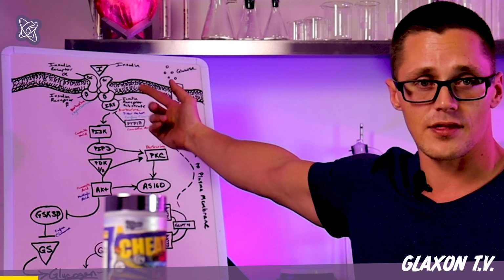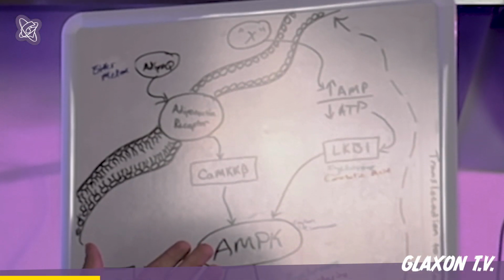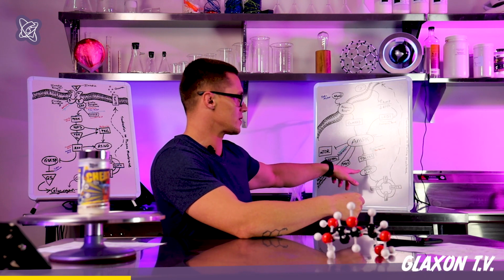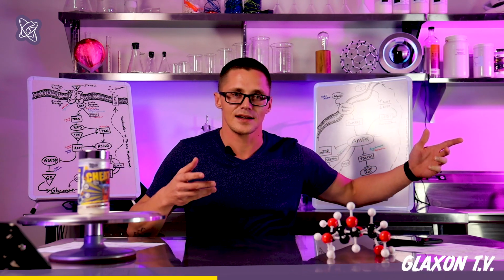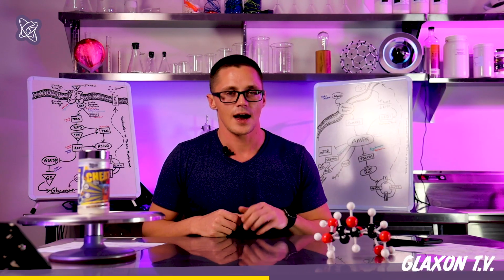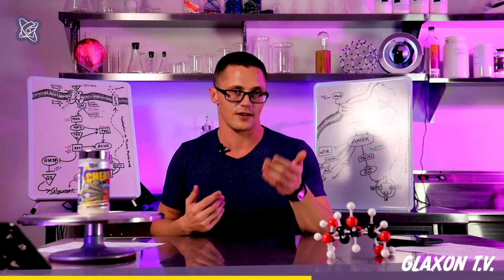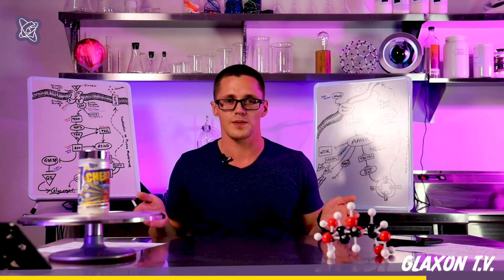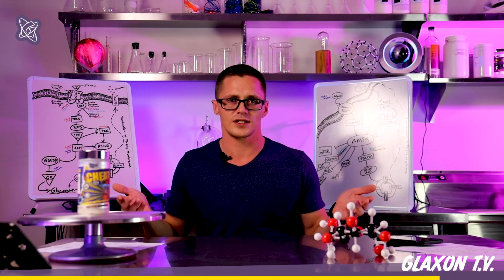What is Glucose Disposal Agent? A comprehensive breakdown of GDA supplement, Glaxon Cheat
Glucose Disposal Agents have hit the supplement market as weight-loss supplements, learn the biological mechanisms that GDA's effect on glucose, AMPK, & the popular ingredients involved relates to "fat-burning". We use Glaxon Cheat as an example to explain the mechanisms, pathways, and ingredients involved in glucose disposal.

GDA, glucose, biology, mechanism, glycogen, weightloss, education, fatburning, supplements, supplement, supplementreview, breakdown, bodybuilding, chromium, AMPK, cinnamon, berberine, ceylon